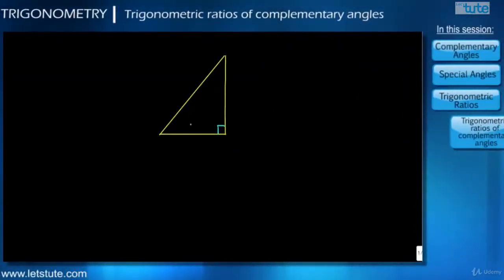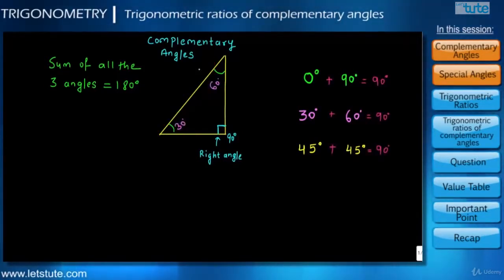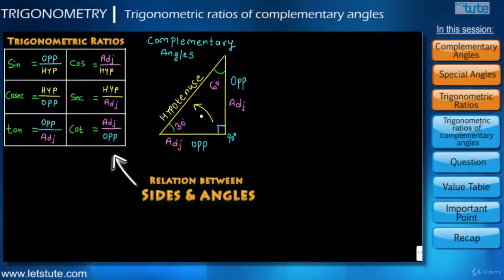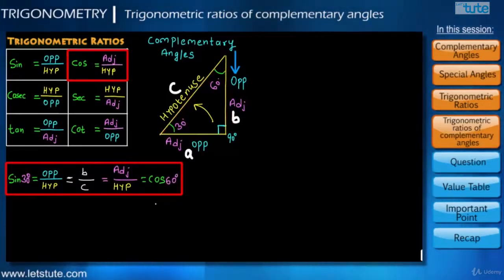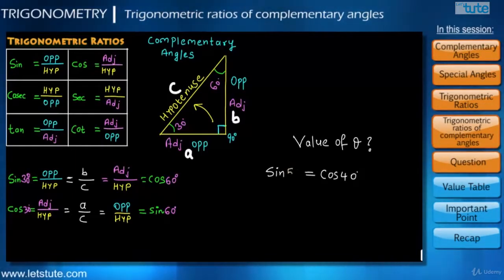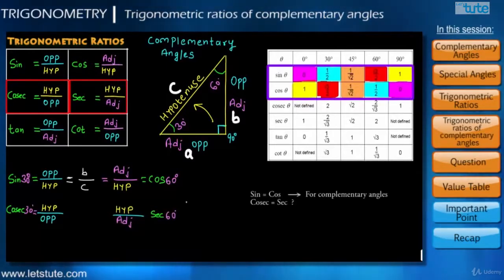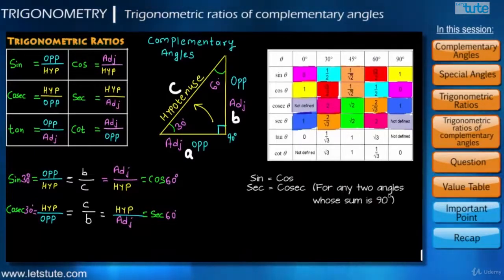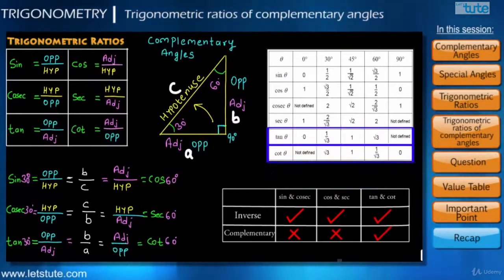2 Trigonometry ratios of complementary angles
Complementary angles are two angles whose sum is 90 degrees. In trigonometry, the trigonometric ratios of complementary angles have a special relationship with each other.

The sine of an angle and the cosine of its complementary angle are equal. In other words, sin(θ) = cos(90° - θ).

The cosine of an angle and the sine of its complementary angle are also equal. In other words, cos(θ) = sin(90° - θ).

The tangent of an angle and the cotangent of its complementary angle are reciprocals of each other. In other words, tan(θ) = 1/cot(90° - θ) or cot(θ) = 1/tan(90° - θ).

The cosecant of an angle and the secant of its complementary angle are reciprocals of each other. In other words, csc(θ) = 1/sin(90° - θ) or sec(θ) = 1/cos(90° - θ).

The relationships between the trigonometric ratios of complementary angles can be useful in solving trigonometric problems.